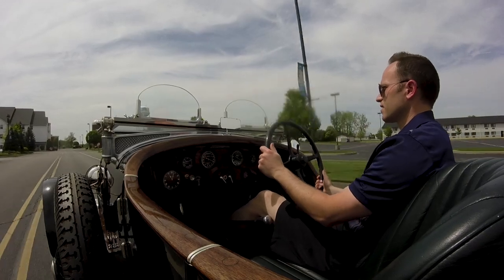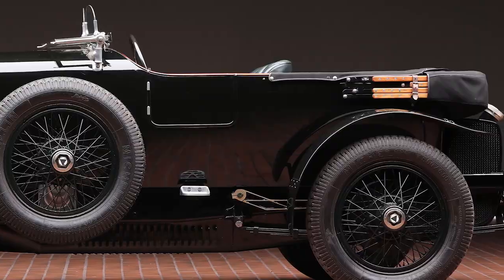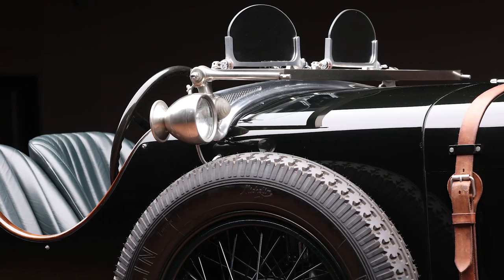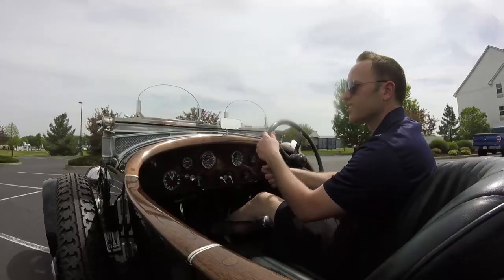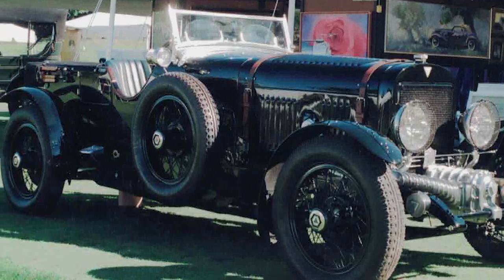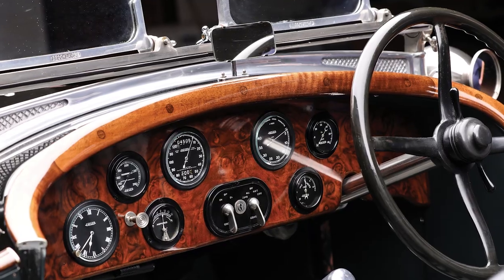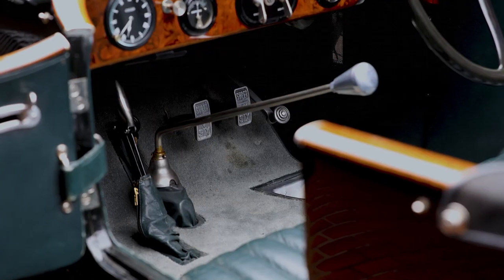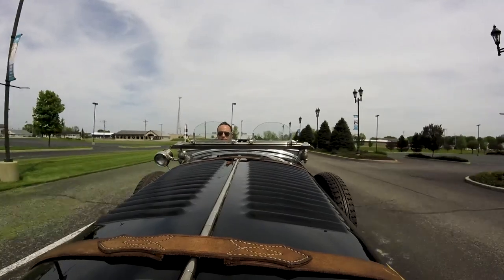Hudson or Bentley?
The 1927 Hudson Super Six Supercharged Sports Tourer

Given Hudson's commitment to motor racing from inception and it's industry leading Super-Six engine, produced 1916 through 1927, it was only natural that a visionary craftsman would eventually combine a robust Hudson Super Six chassis and powertrain with lightweight Sports Touring bodywork celebrating the iconic style of the spartan Vanden Plas-bodied, 4 1/2 -Litre "Blower Bentley's" of Le Mans fame.

WorldWideAuctioneers.com